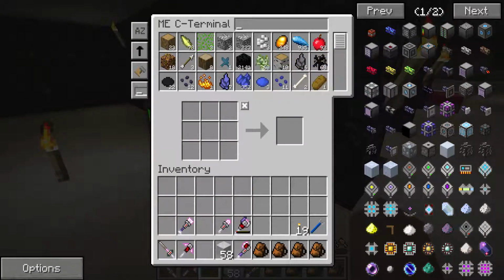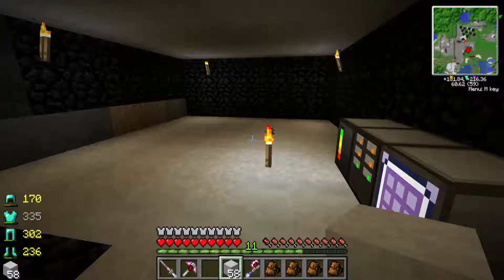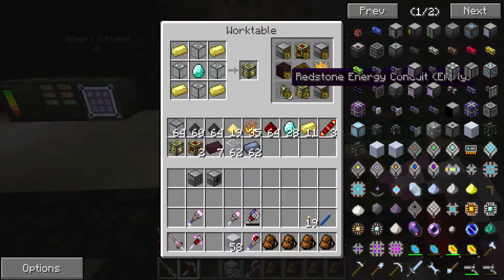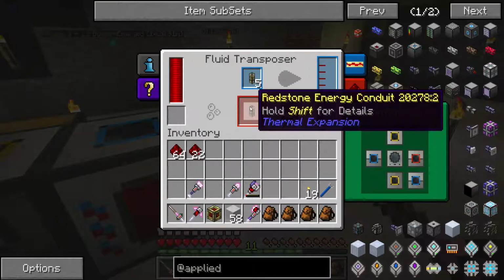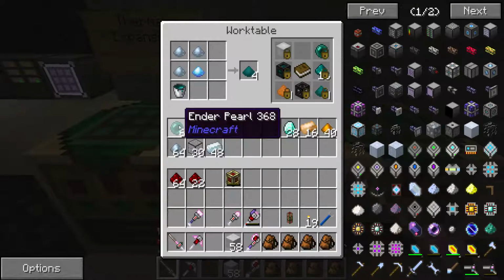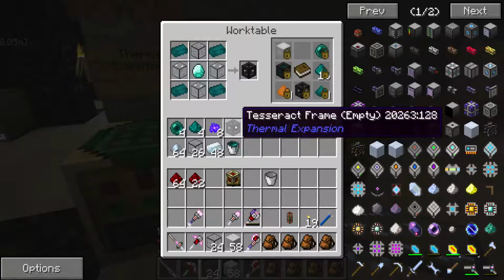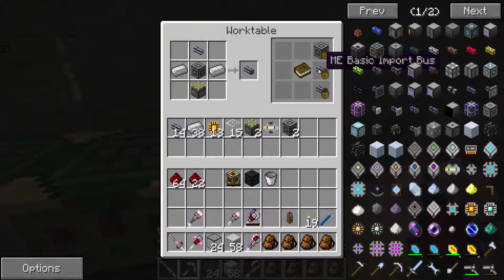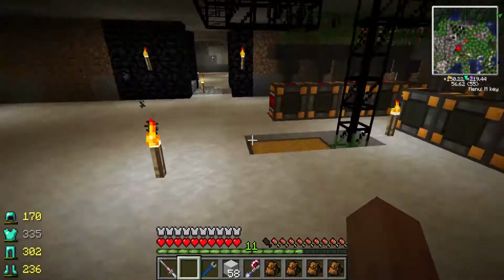Minecraft, FTB, Monster - Tutorial/Let’s Play - Episode 13 - Thermal Expansion!!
Welcome to "Episode 13" of my "Minecraft, Feed-The-Beast, Monster" "Tutorial/Let’s Play" series. In this episode we look at the Thermal Expansion Mod, and make an Induction Smelter, Magma Crucible, Fluid Transposer and a Tesseract, oh and a Redstone Energy Cell and Conduit. I hope you enjoy this episode as much as I enjoyed making it for you. :o)